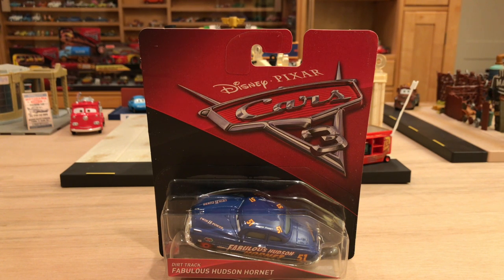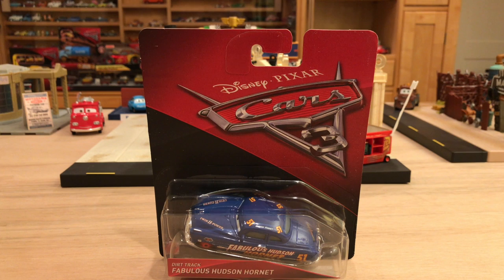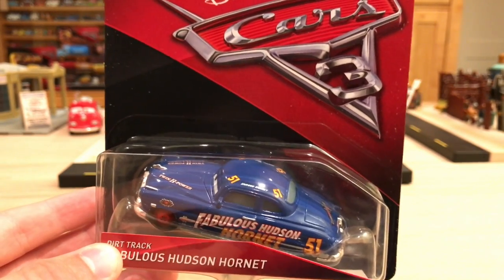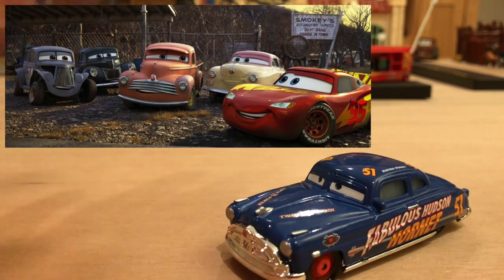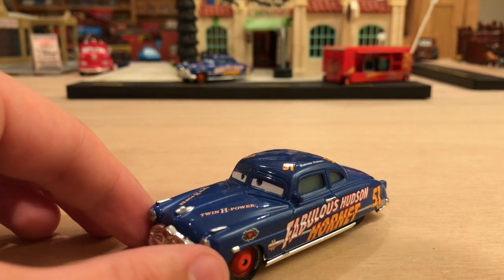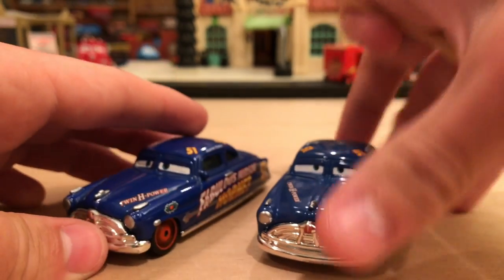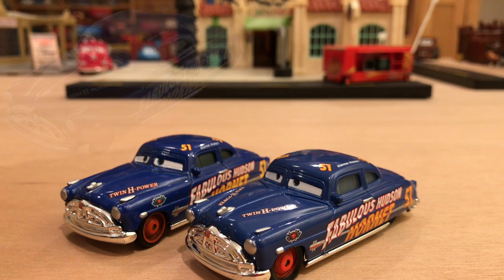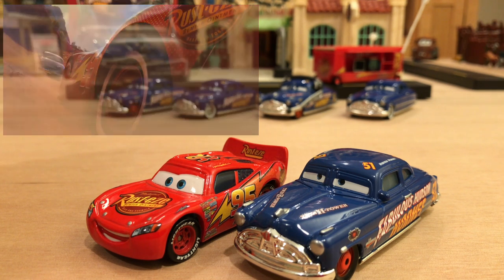Mattel Disney Cars 3 Dirt Track Fabulous Hudson Hornet (Doc) Die-cast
Dirt Track Fabulous Hudson Hornet (Doc Hudson) is in Cars 3 Singles Case F (contents below). He has only been found in Australia and Italy so far, but will most likely show up at other places very soon. I purchased him on Amazon for $5.99 plus shipping from a third party seller, but he's currently out of stock.

Dirt Track Fabulous Hudson Hornet on Amazon

Doc Hudson was voiced by Paul Newman in the first Cars movie, but unfortunately, Newman died several years later. In Cars 3, Doc will appear through old film footage and flashbacks. He'll be voiced by Paul Newman using unused voice recordings. Doc's crash will be shown along with his mentorship/training of Lightning McQueen. He's only available as a single so far, but will be released in a 2-pack with Heyday Smokey later this year.

For a better viewing experience, set the quality of this video to 1080p!

Cars/Planes Featured in this Video:
-Dirt Track Fabulous Hudson Hornet

Cars 3 Singles Case F:
(1) Cruz Ramirez as Frances Beltline
(1) Dirt Track Fabulous Hudson Hornet
(1) Lizzie
(2) Mater
(1) Flo
(1) Fillmore
(3) Cars 3 Lightning McQueen
(2) Jackson Storm
(1) Cal Weathers
(1) Chick Hicks with Headset
(1) Chip Gearings (Combustr #11)
(1) Tommy Highbanks (Faux Wheel Drive #54)
(1) Reb Meeker (Tank Coat #36)
(1) Murray Clutchburn (Sputter Stop #92)
(2) Dinoco Cruz Ramirez
(1) Dud Throttleman (Mood Springs #33)
(2) Lightning McQueen as Chester Whipplefilter
(1) Rex Revler (Gask-its #80)